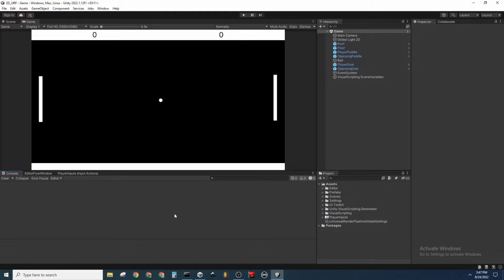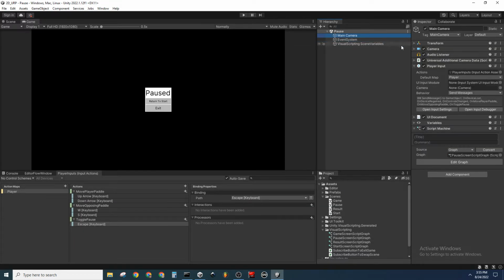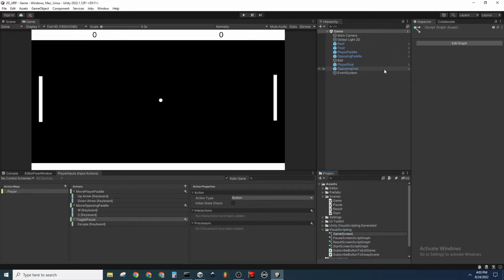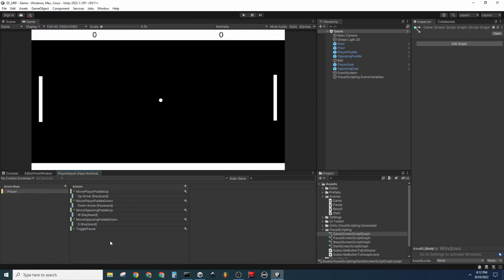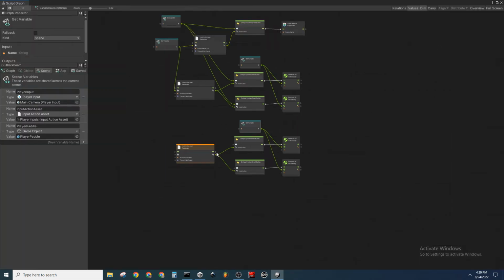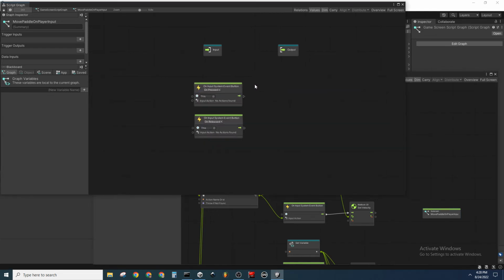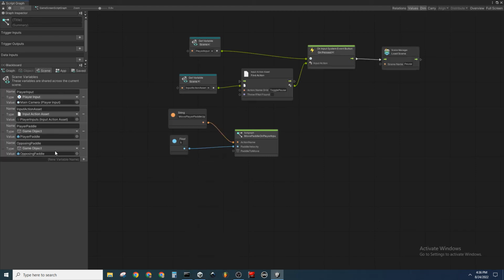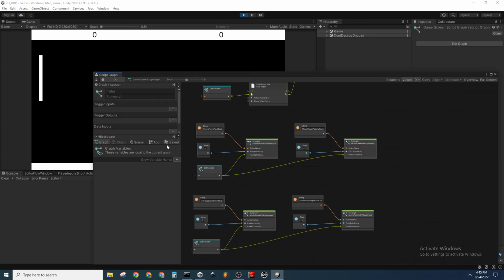Pong Challenge - Visual Scripting 2/3 - [Unity3D][Visual Scripting Graph][Subgraphs][Input System]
Next video for completing this Pong series, using Unity's Visual Scripting Graph.

Completes responsiveness to player keyboard inputs, using the InputSystem from a previous video.,